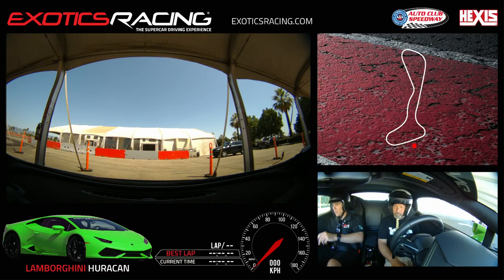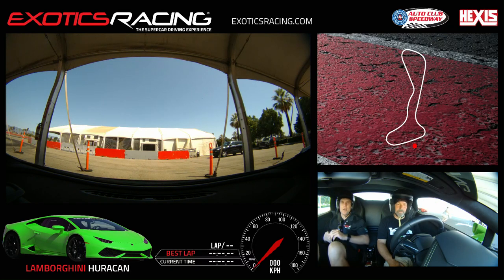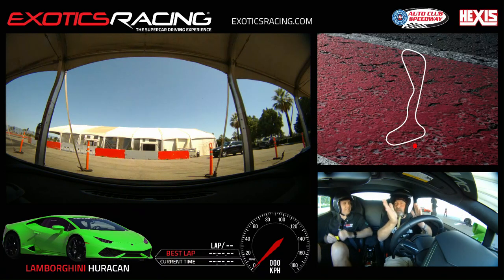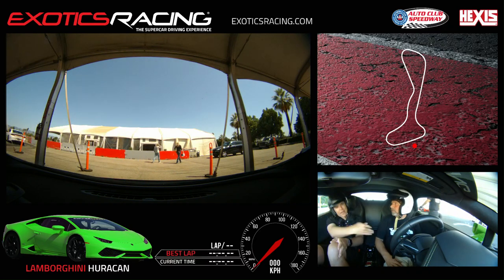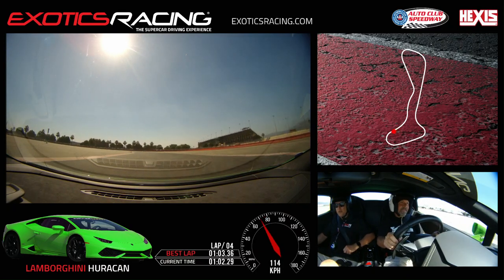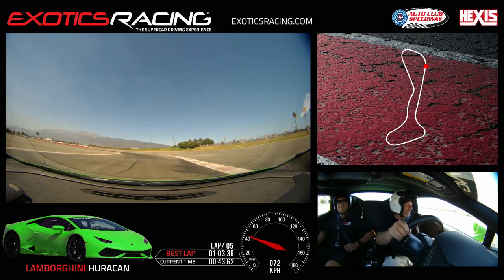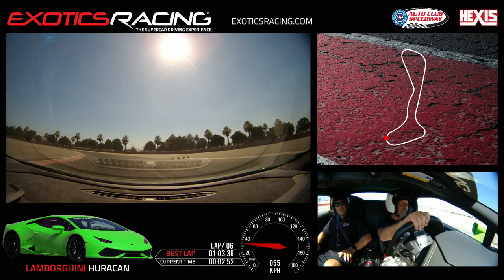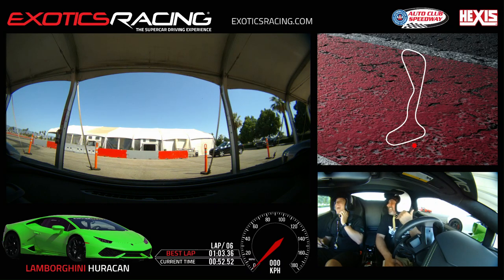Lamborghini Huracan - Exotics Racing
On a recent vacation I went to Exotics Racing and was able to drive some laps in the Lamborghini Huracan at California Speedway.  This is the raw uncut video from the moment the instructor started recording until it was finished.  This includes our previous drive talk, the hotlaps themselves and then the driver debriefing with his observations of my driving.